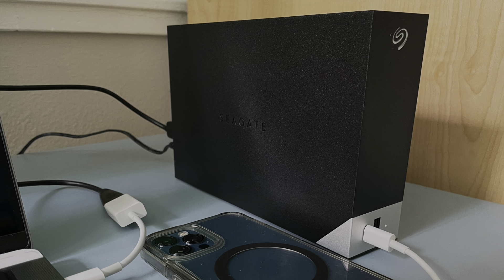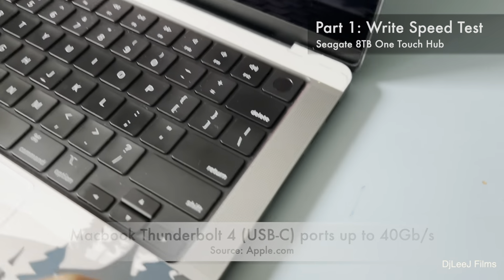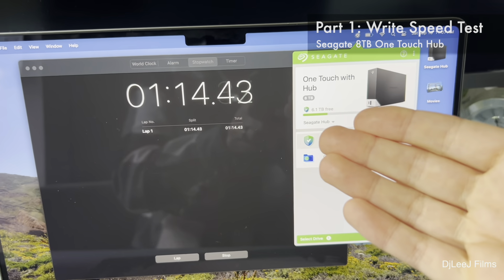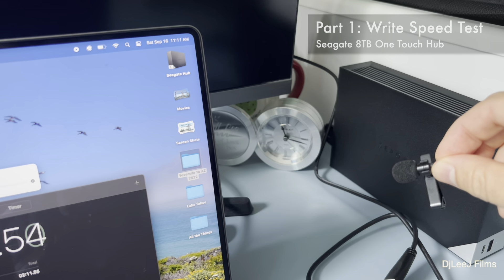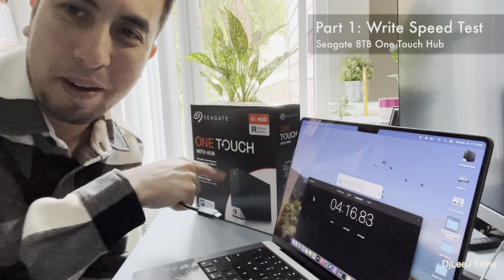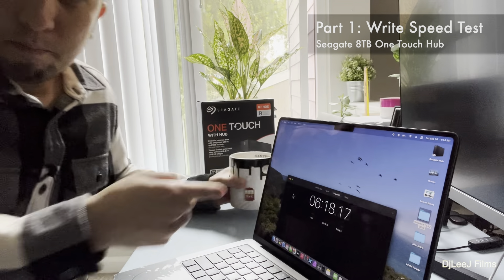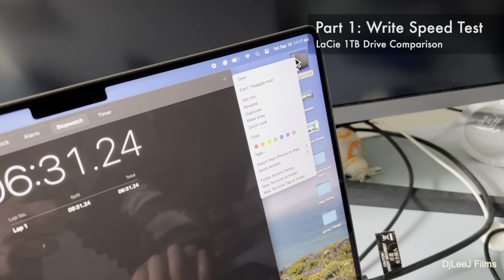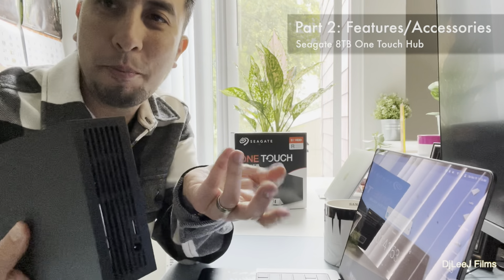SEAGATE 8TB External Hard Drive Speed Test and Review! Best value for backup storage in 2023!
The Seagate One Touch hard drive is a great value for both quality and speed in the external hard drive market!

I cover the read/write speed of this hard drive, and will compare it with another hard drive, the LaCie Porsche Design 1TB drive.  This drive is available at retailers such as Costco and Amazon (although I personally would recommend purchasing from Costco for the best service in case of any early issues).  In this video I will cover my 1 month of experiences with this.

I will also walk though how to setup the Seagate Toolkit Encryption software so your data is protected against unwanted use.

There are also a few accessories that are worth noting that come with this drive, including it's data cable, dc power adapter, and international power duckheads.